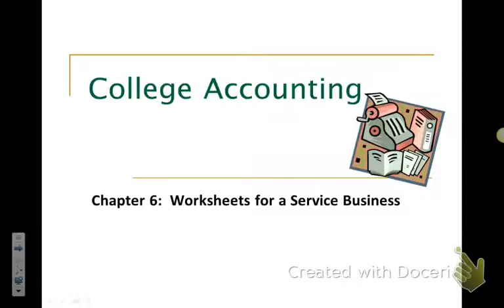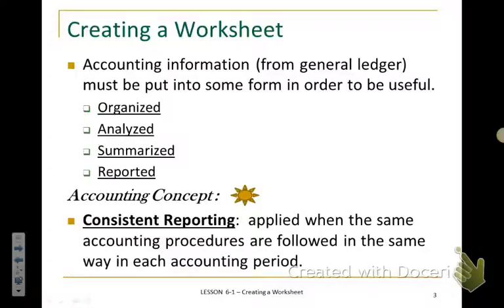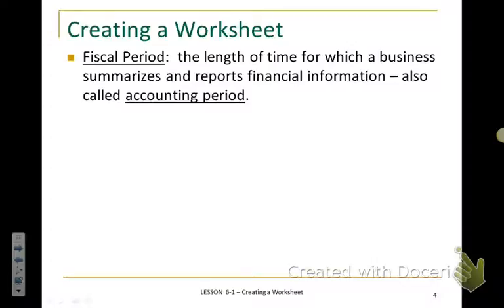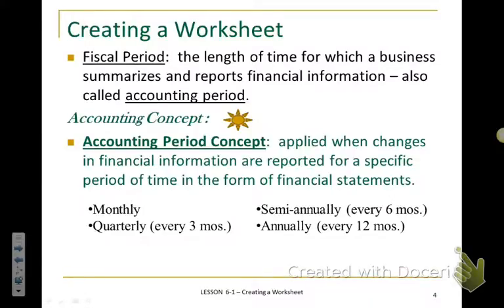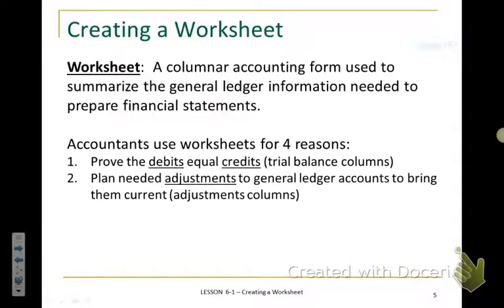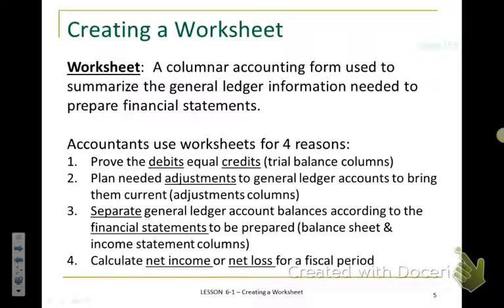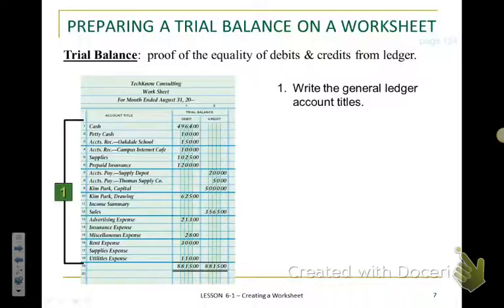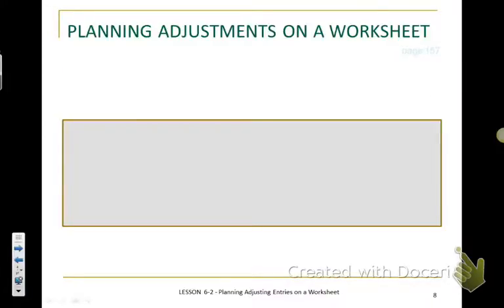CA06-1 - Worksheets for Small Businesses